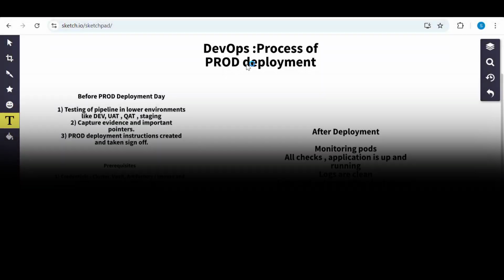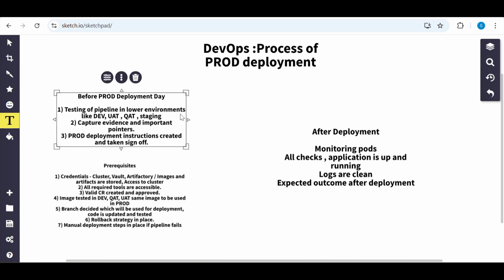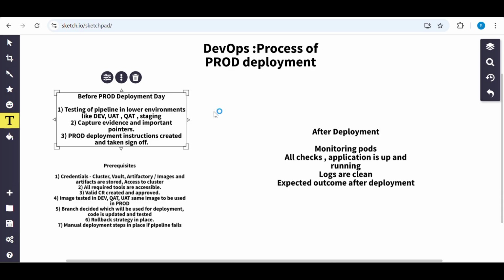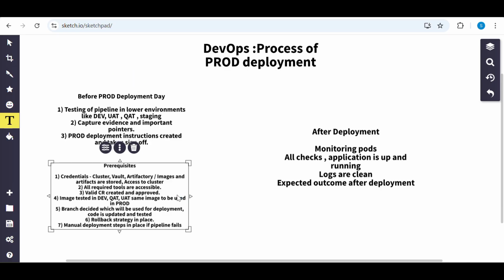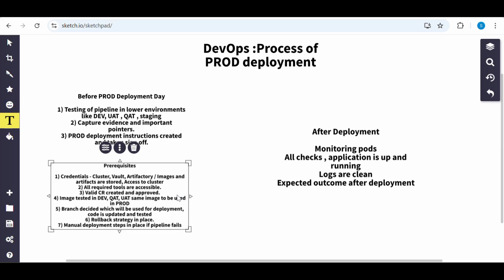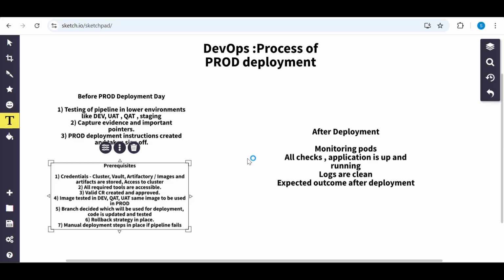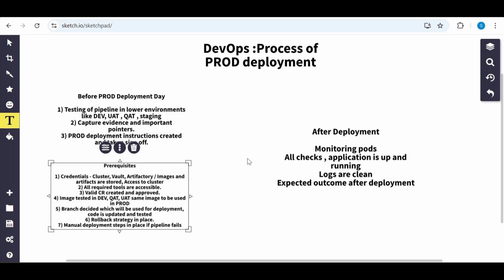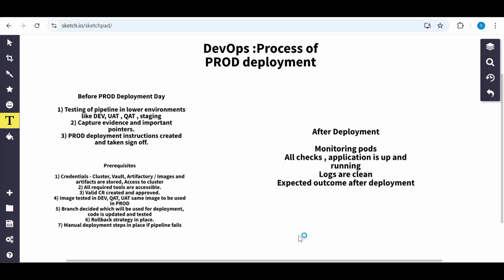DevOps: PROD Deployment Process